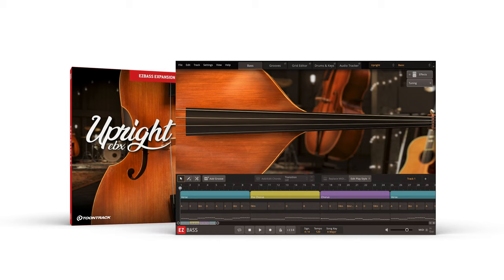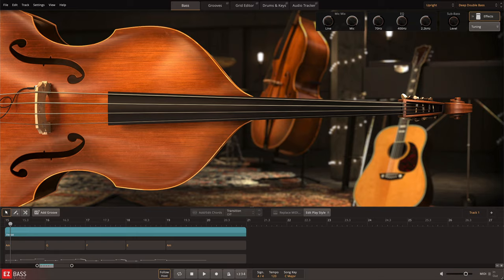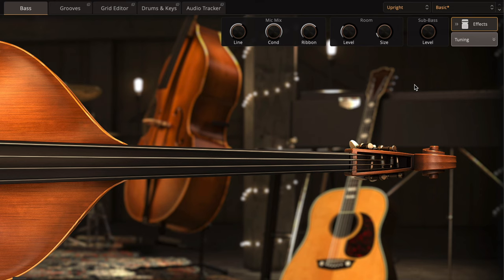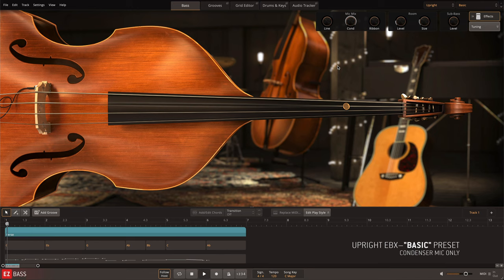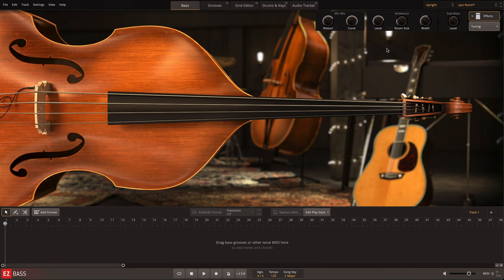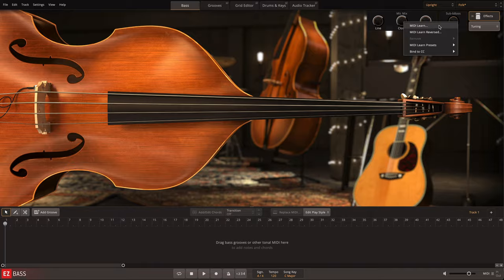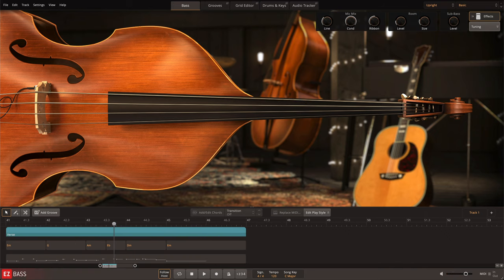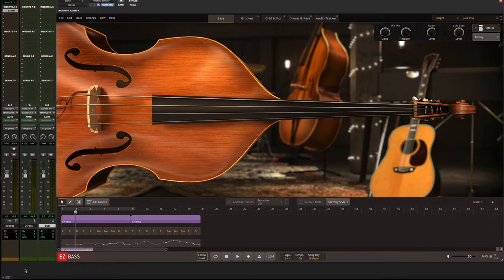Upright EBX – The Presets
Learn all about the presets included with the Upright EBX expansion for EZbass. Audio demos and more videos on our page:

_____Contents_____
0:00 Intro
0:18 'Deep Double Bass' preset
0:28 'Vintage Ribbon' preset
0:34 'Line Drive' preset
0:58 Basic preset mic demos
1:57 'Ballroom' preset